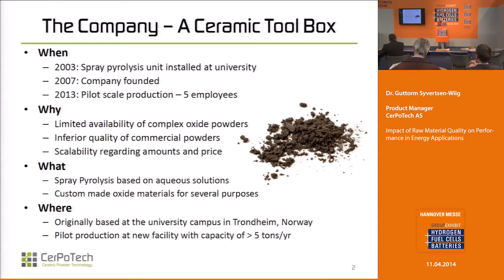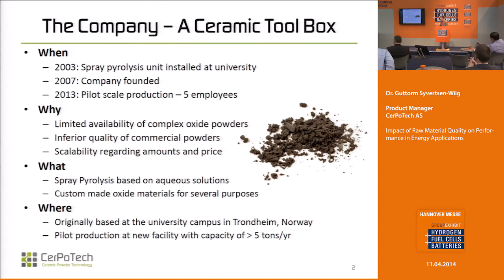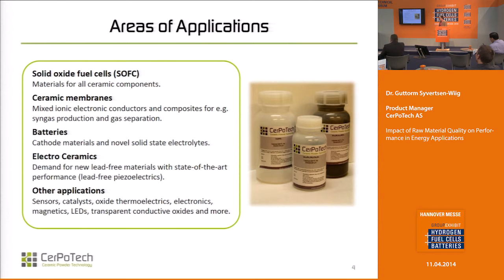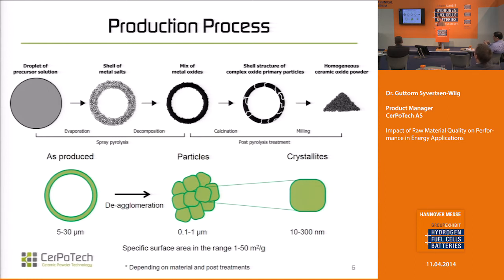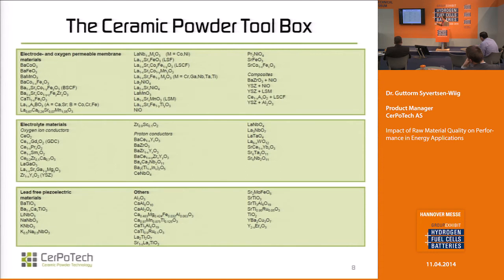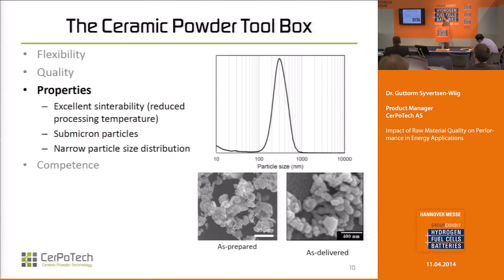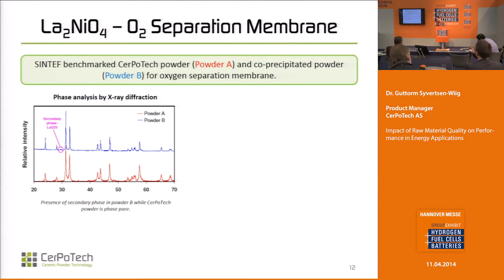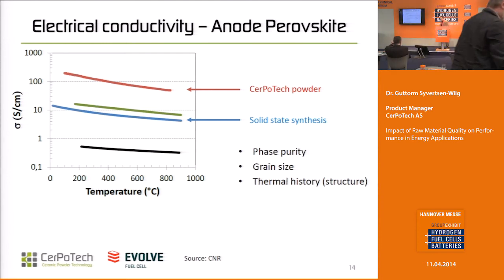Impact of Raw Material Quality on Performance in Energy Applications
Dr. Guttorm Syvertsen-Wiig, Product Manager
CerPoTech AS